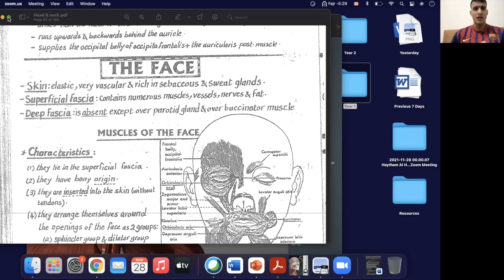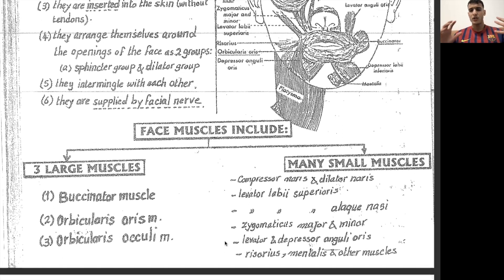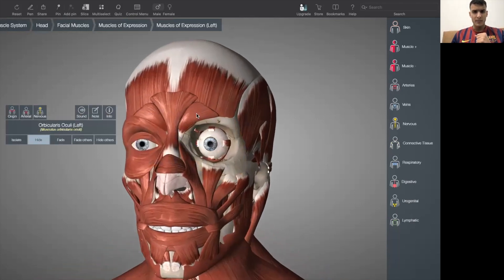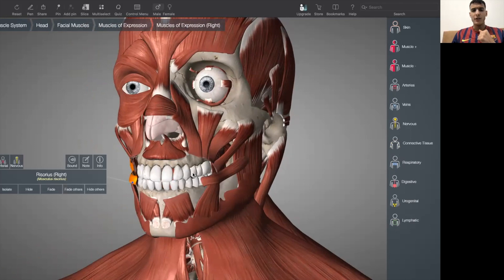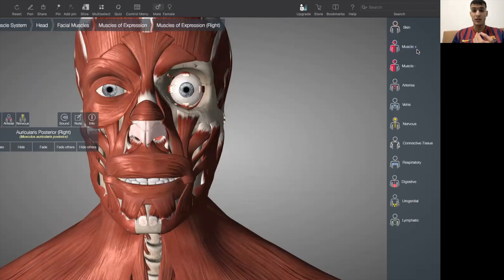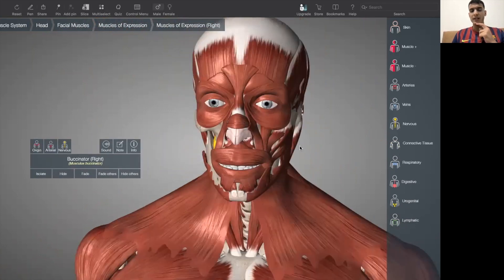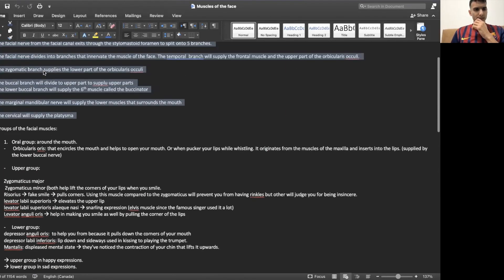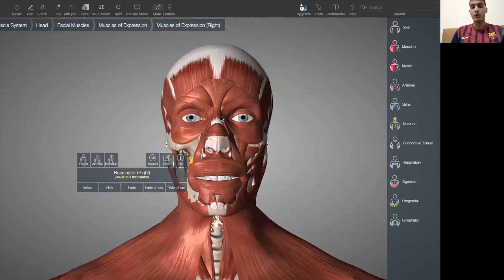Face muscles | Classifications | Innervations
In this video, I discuss the muscles of the face and their classification and innervation. I also disucss how they're separated into 5 groups. I also mention some of their actions when it comes to our facial expressions. The facial nerve and its branches innervate the muscles of the face.